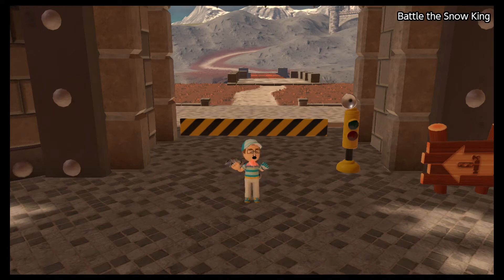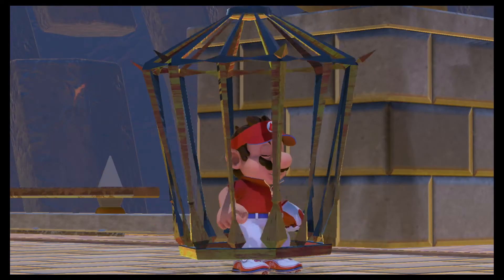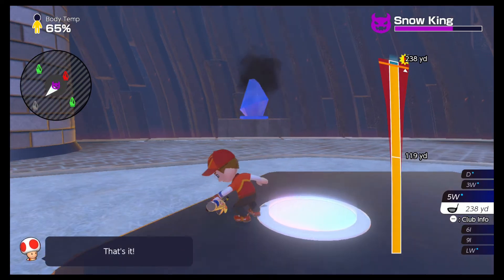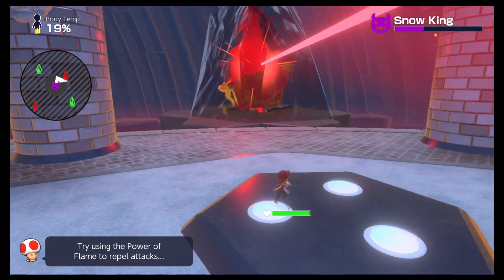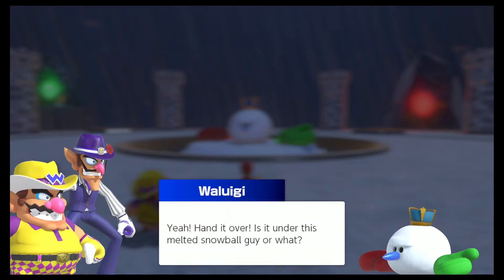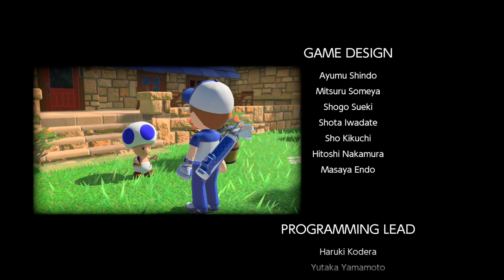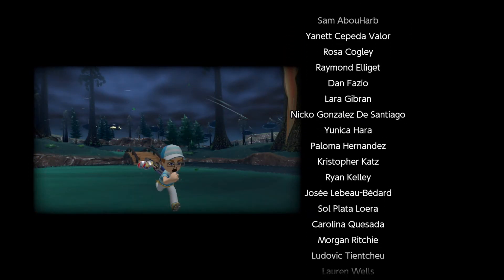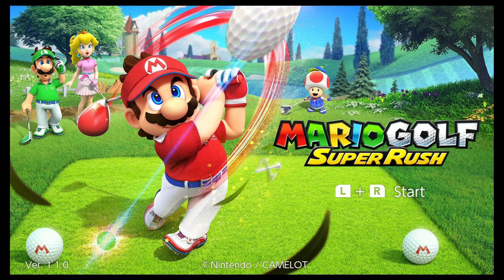Defeating the Snow King! - Mario Golf: Super Rush Adventure Mode - Episode 13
We defeat the Snow King and finish the Adventure Mode in Mario Golf: Super Rush!

- get access to my Patrons only Discord Server, have animals named after you, and more!